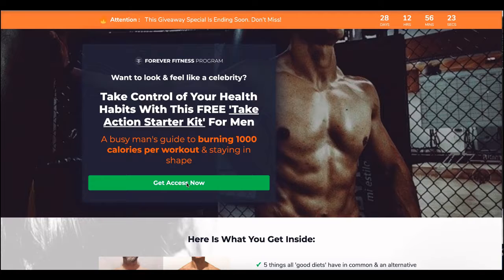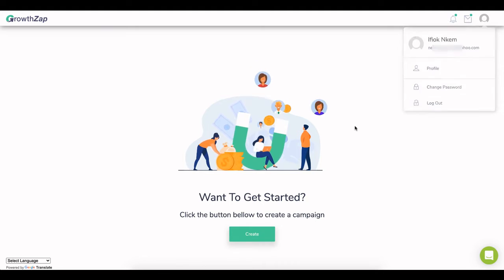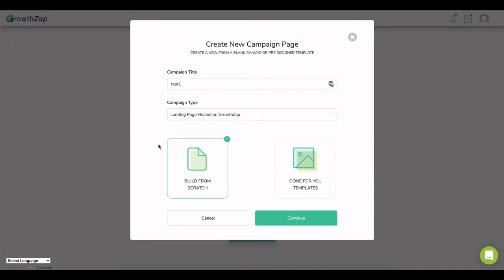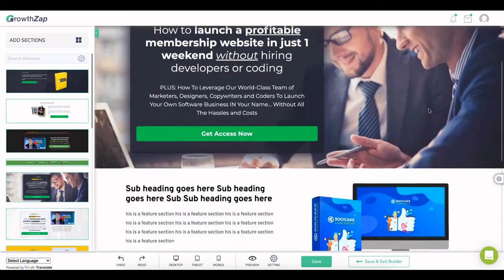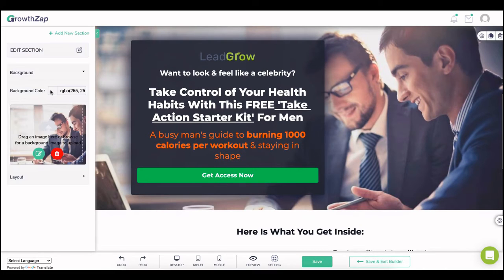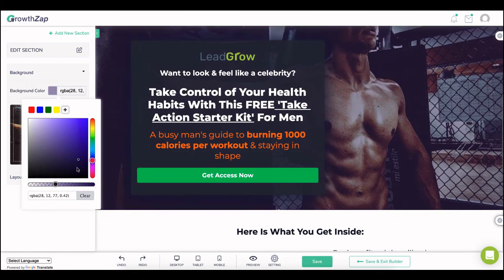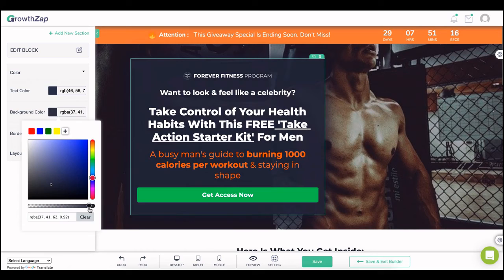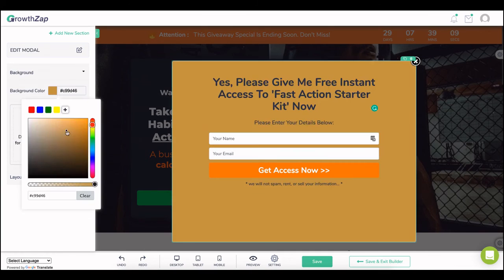Viral Lead Funnels Reloaded Review- Replace All Your Lead Generation Tools With This Super-Software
VLF is the world’s #1 & fastest viral leads funnel builder, to easily, quickly, and cheaply generate hot and highly targeted leads using incentive-driven viral marketing funnels. The Founders’ special deal includes a low one-time fee & 14 day Money Back Guarantee.

You can finally STOP paying for expensive ads for generating leads.
ViralLeadFunnels uses ‘Viral-Loop’ technology to help you start a chain-reaction where a single lead gets you multiple leads WITHOUT any extra effort needed on your part.
You can use these funnels to generate leads for your business or for your clients!
Create different types of viral campaigns in a few clicks - milestone campaigns, waitlists, double loops, sweepstakes, etc.

***FREE BONUS***